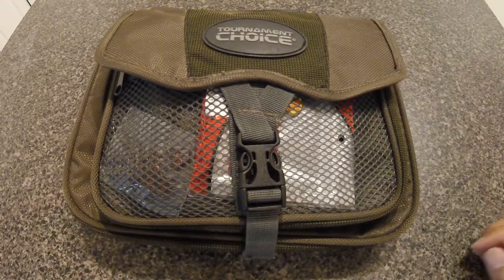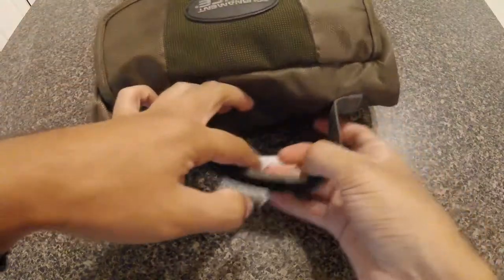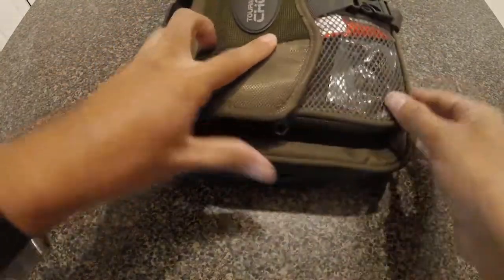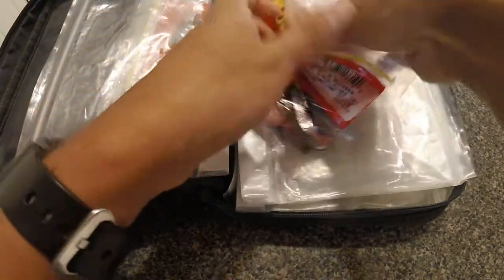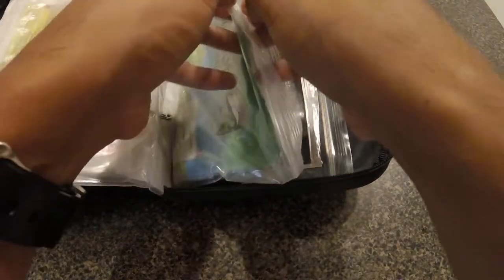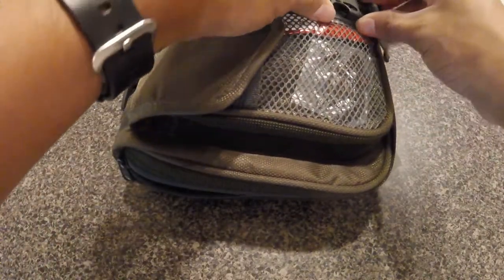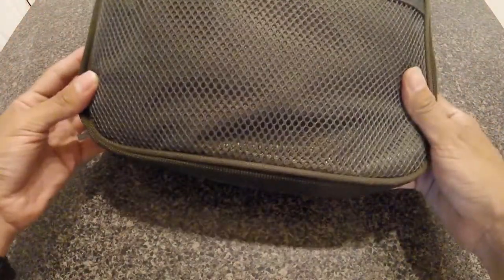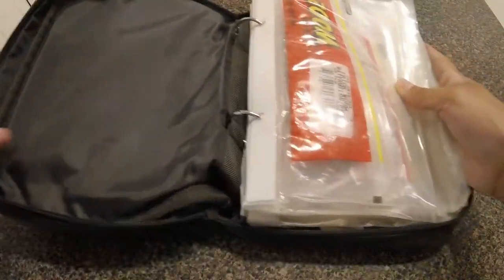Tournament Choice Bait Binder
This is a small video review of the Tournament choice bait binder. If you like to fish soft plastics, I recommend you pick up one of these bait binders. Bait binders are great for keeping your soft platics organized and straight. This bait binder was purchased in store at an Academy for $14.99.